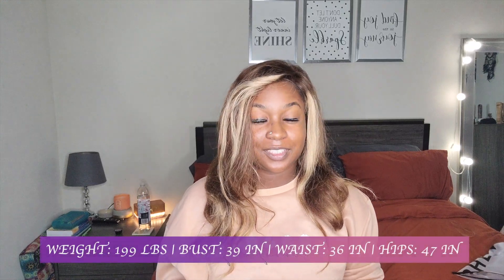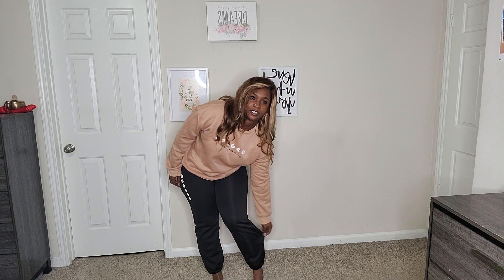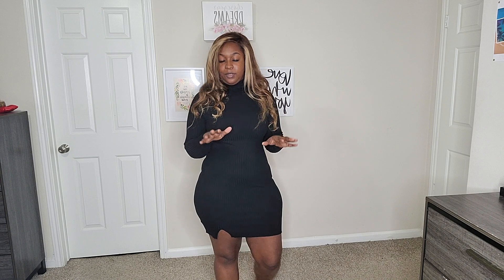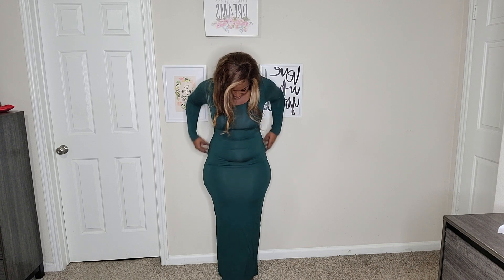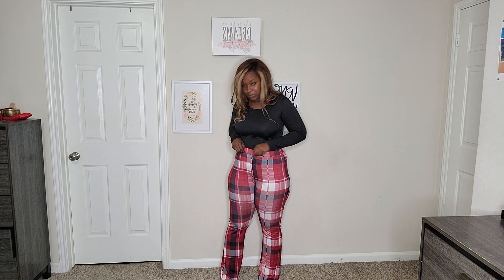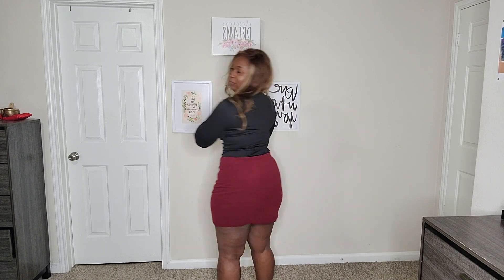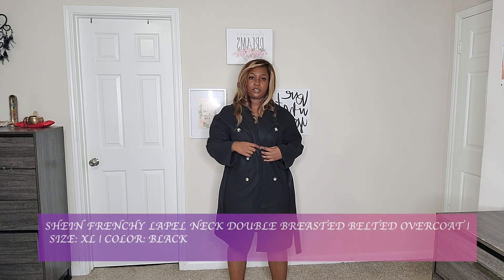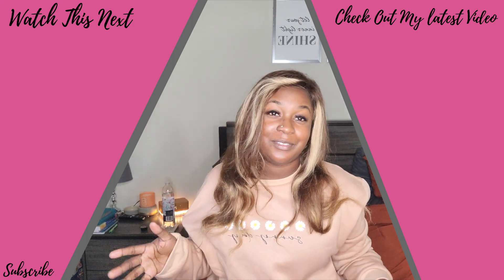Shein Haul | December 2023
Measurements:
Bust: 34 Inches
Waist: 33 Inches
Hips: 47 Inches
Weight: 199 Pounds
Height: 5 Feet 6 Inches